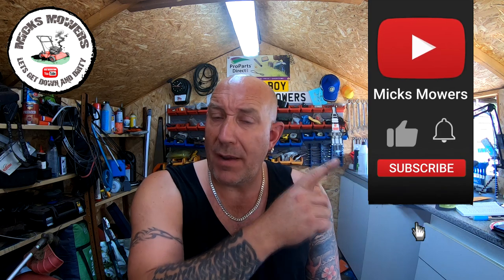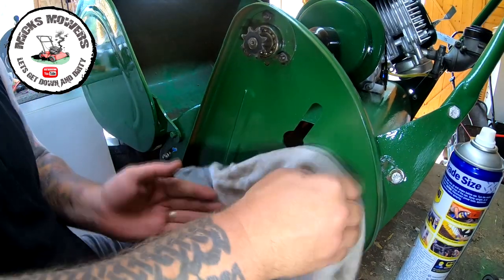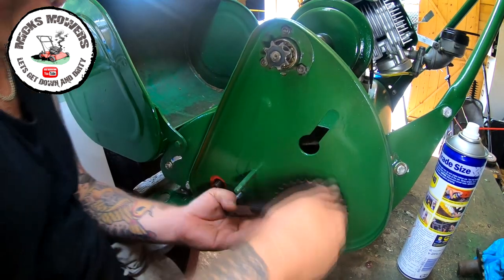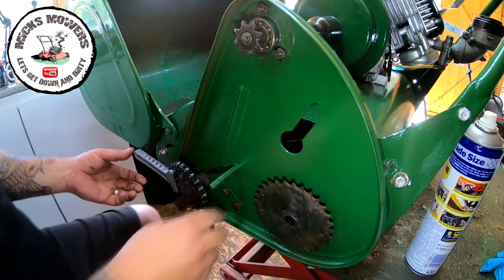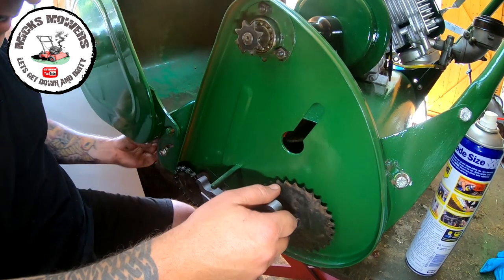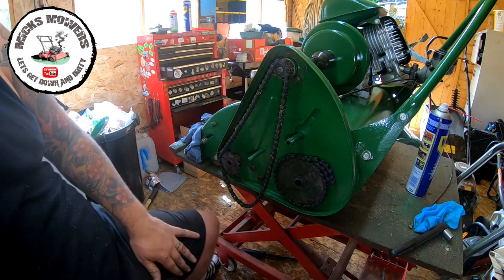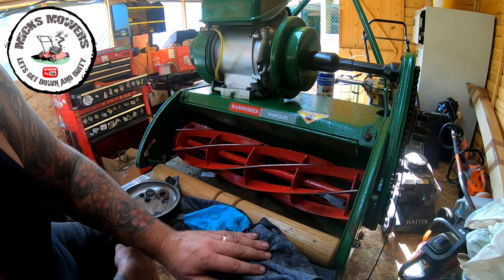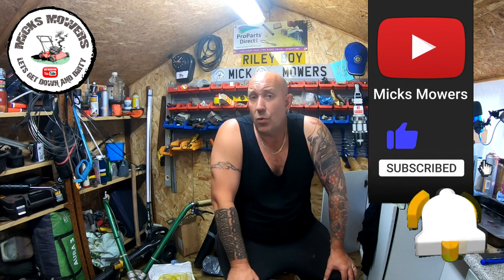Vintage lawnmower Ransomes Marquis . How to fit the Drive Chain- Clutch and Drive Cable..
In this Video I will show you how I fit the drive chain and cutting chain. along with the drive cable assembly. then all that is left is to fit the clutch and fill it with oil. then we can fire up this vintage lawnmower..